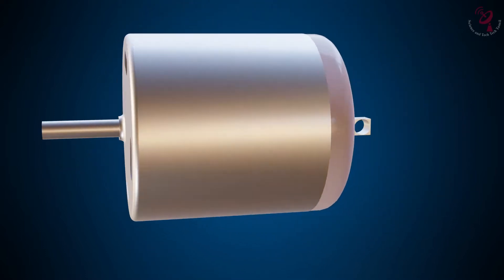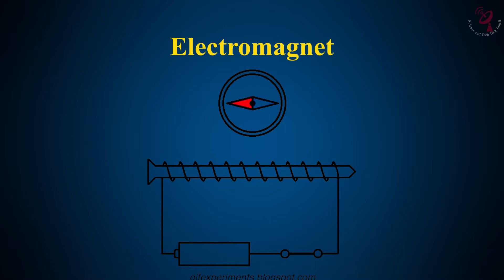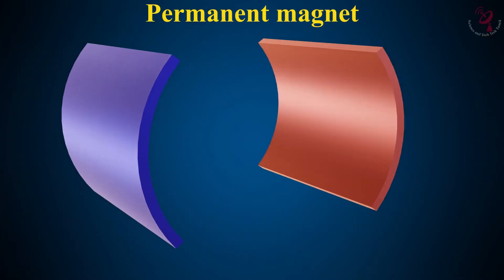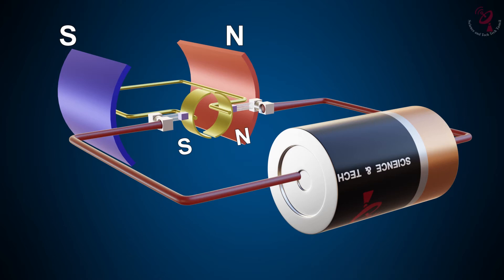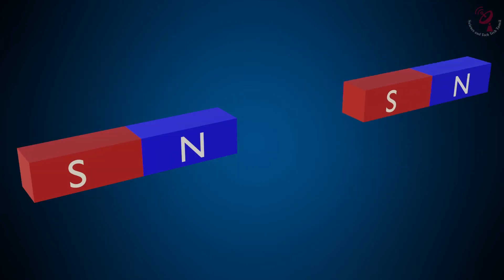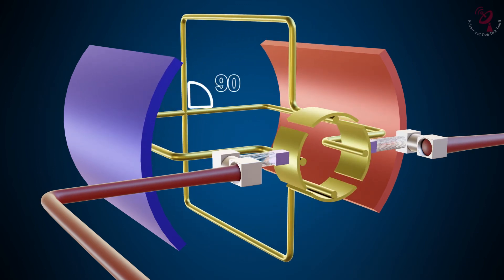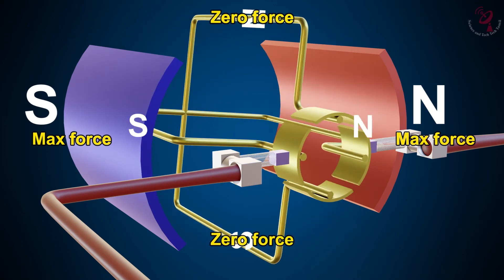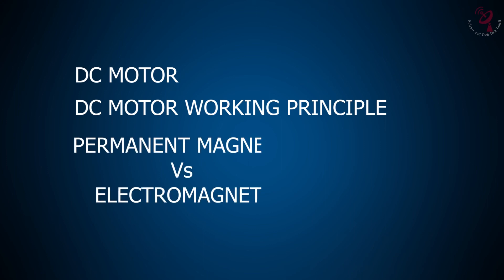How DC motor works (3D animation)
DC motors are an essential component of many everyday devices, from power tools to electric vehicles. In this channel, we will explore the science behind DC motors, their design, and their applications. Through animations, demonstrations, and interviews with experts in electrical engineering and motor design, we will examine the inner workings of DC motors and the principles of electromagnetism that make them possible. We will also explore the different types of DC motors and their unique properties, such as brushed and brushless motors, and how they are used in a variety of devices and machines. In addition, we will take a closer look at the design and construction of DC motors, including the materials and components used, and the different manufacturing processes involved. We will also explore the advancements being made in DC motor technology, such as the development of more efficient and environmentally friendly motors.